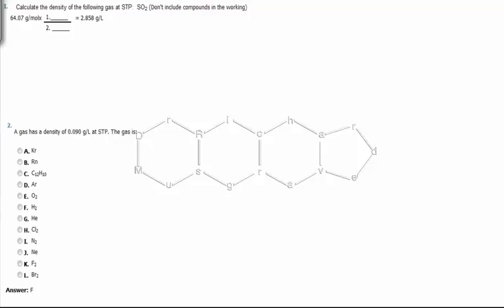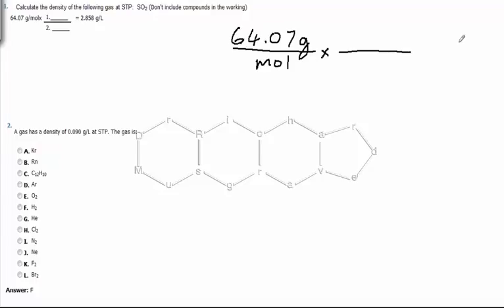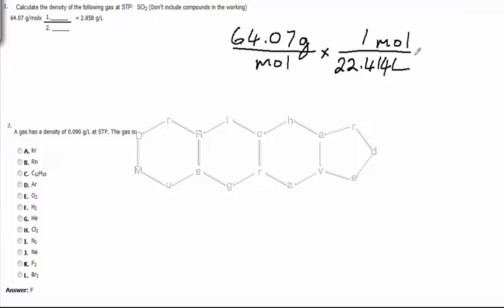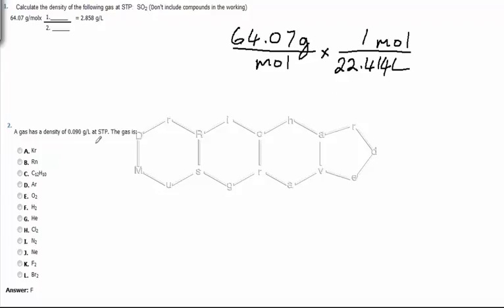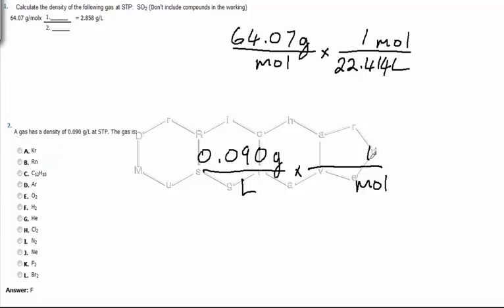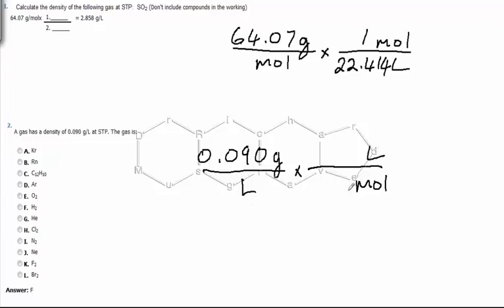Module 11 Assignment Questions 1-2